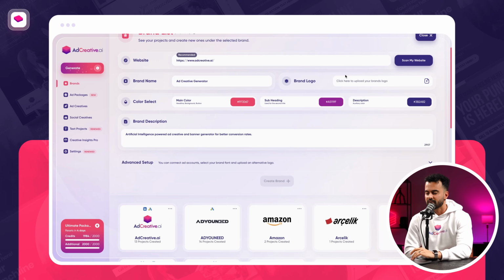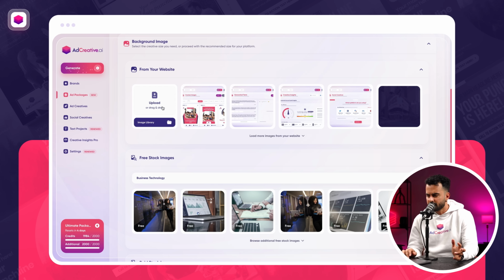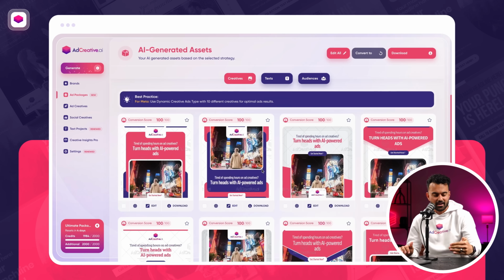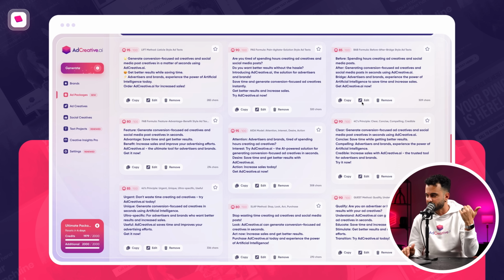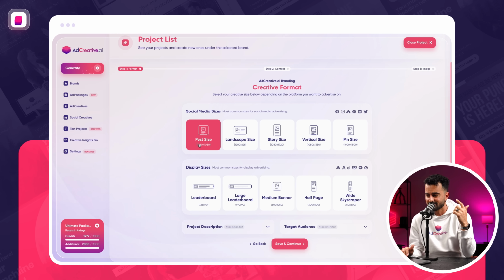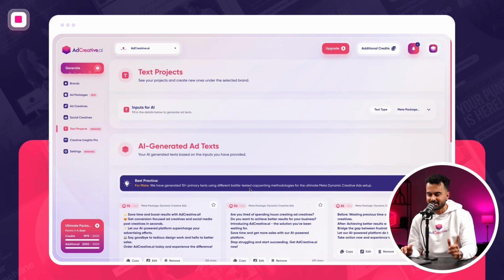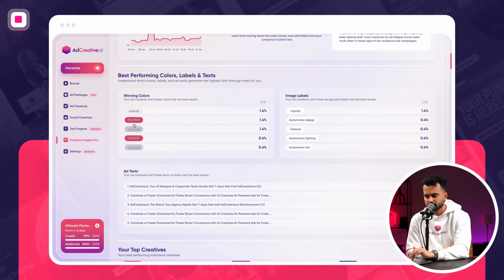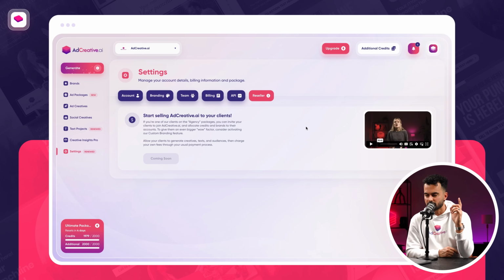Boost Revenue & Decrease Workload with AdCreative.ai: How-to for Agencies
Agencies that want to boost their revenue and decrease their workload can look no further than AdCreative.ai. This innovative tech platform is designed to simplify and streamline the process of creating engaging advertisements. With AdCreative.ai, agencies can easily create and manage digital ad campaigns with little effort.

The platform offers a unique How-to feature for agencies that want to get up and running as quickly and efficiently as possible. This feature provides step-by-step instructions on how to use the platform to its fullest potential. By following these instructions, agencies can quickly get to grips with AdCreative.ai and start boosting their revenue and reducing their workload.

AdCreative.ai comes with a range of powerful tools and features designed to make creating ads easier. With the help of the intuitive user interface, agencies can quickly and easily design their ads, as well as optimize them for maximum engagement. The platform also offers a range of analytics tools that allow agencies to track and measure the performance of their ads, making it easy to identify areas for improvement.

AdCreative.ai also offers a range of creative solutions for agencies looking to stand out from the crowd. With the help of the platform's AI-powered creative tools, agencies can quickly generate high-quality ads that are tailored to their target audience. This helps to ensure that every ad is tailored to the specific needs of the agency and provides maximum results.

So, if you're an agency looking to maximize your revenue and minimize your workload, AdCreative.ai is the perfect solution. With its intuitive user interface, powerful tools and creative solutions, it's never been easier to create high-quality ads that will engage your target audience.

Strategies, Creatives, Texts, Audiences, Unlock, Full Ad Package